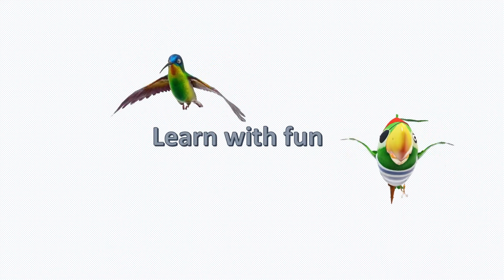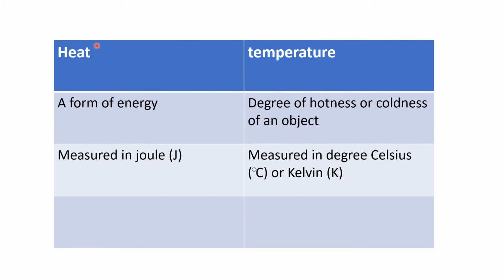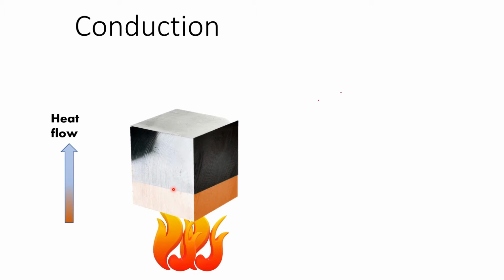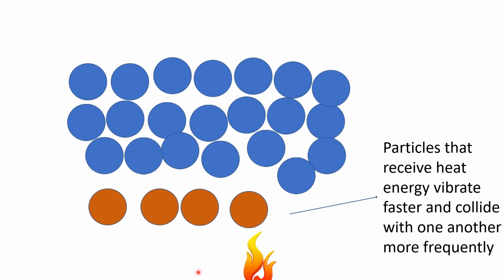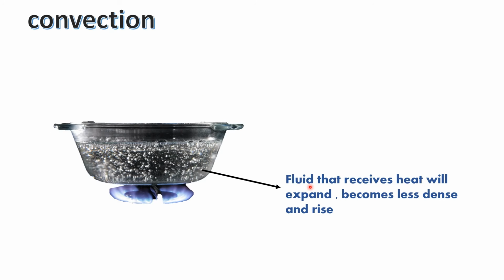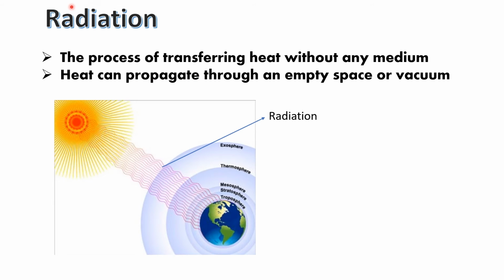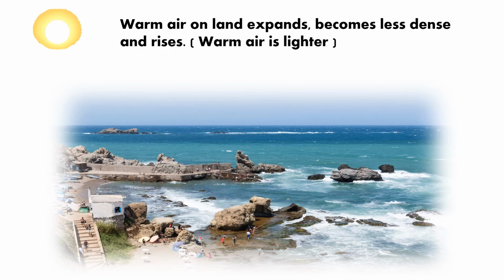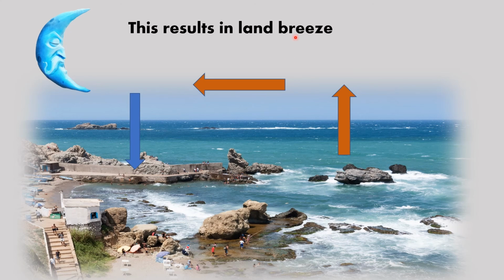form 2 science chapter 9.1 heat (latest syllabus)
This is a short video about form 2 science chapter 9 heat. The content is based on latest syllabus. if you have any question, please leave it in comment section and I will try to answer it.